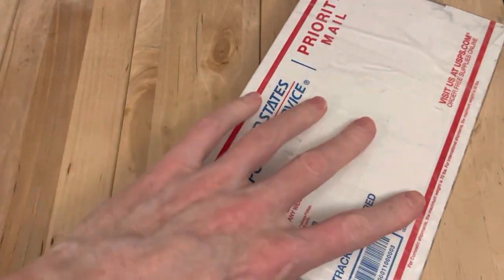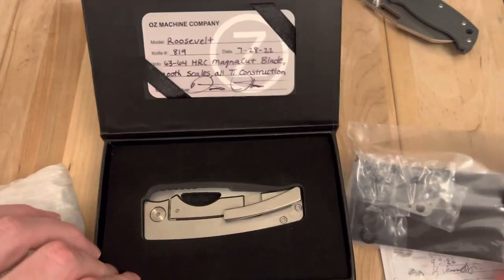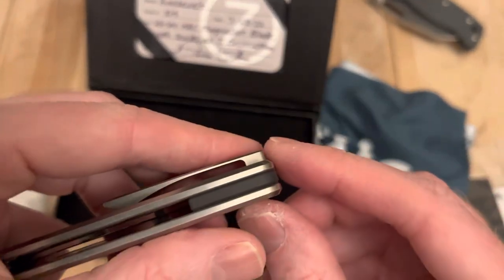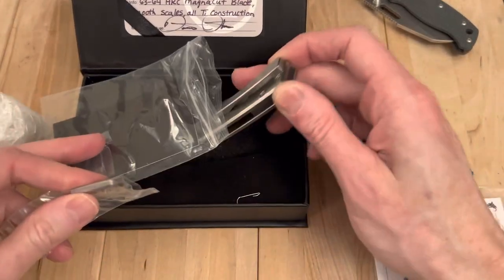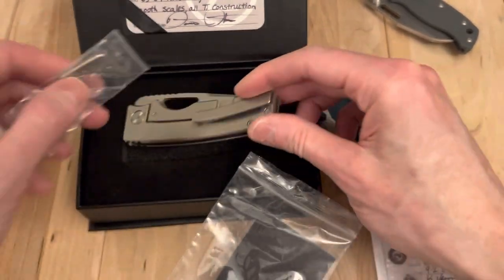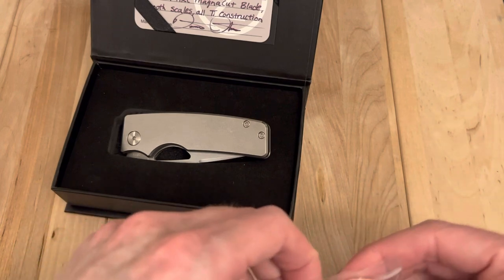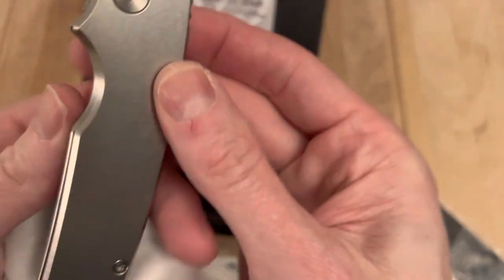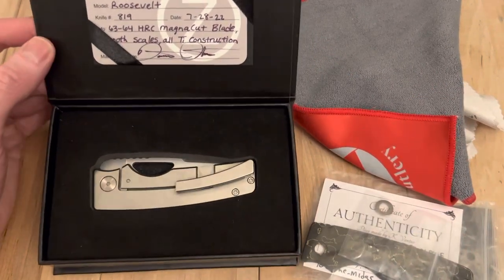Rare - OZ Roosevelt #819 & Kenyon CF Show Scale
Rosie Sundays are becoming a little tradition on the channel to give you something to check out in anticipation of the lotteries. :)